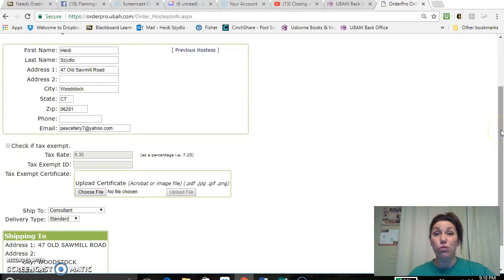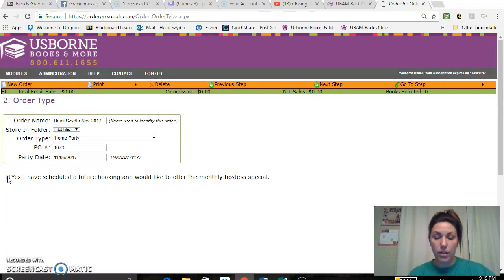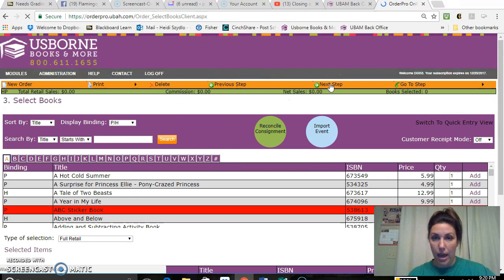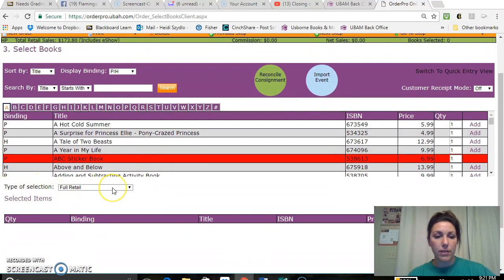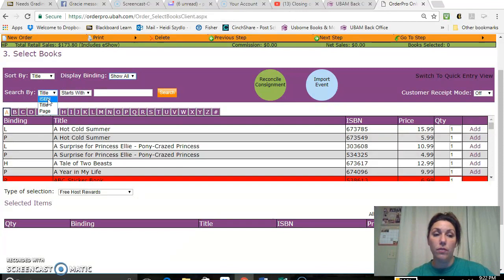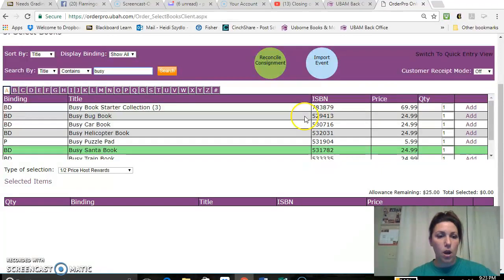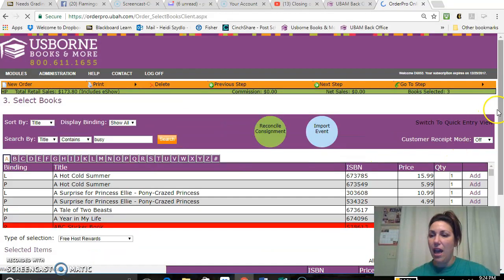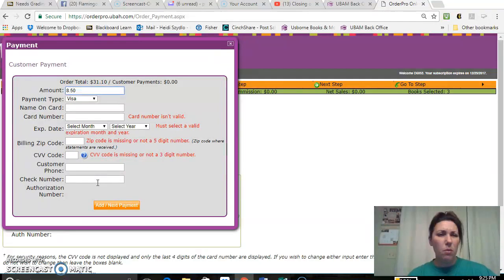Closing out an Usborne Facebook Party in Orderpro